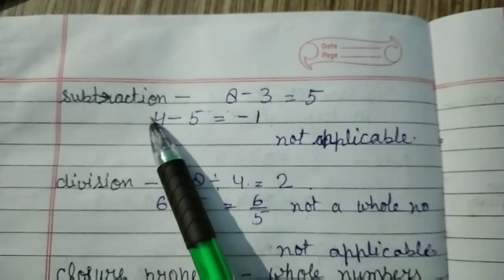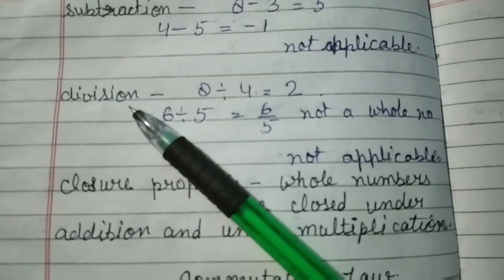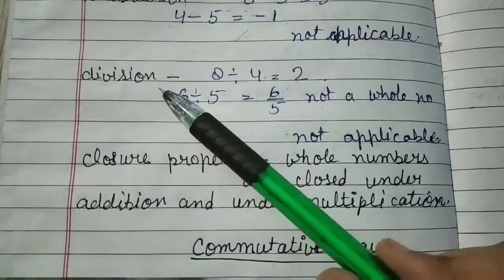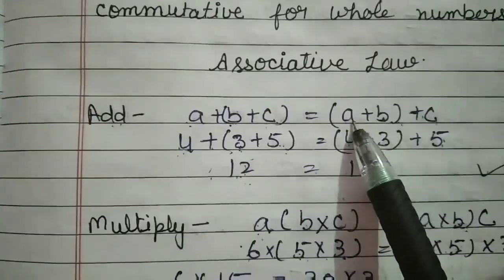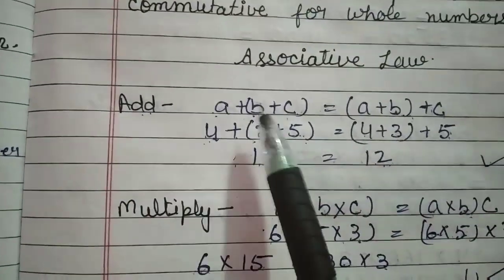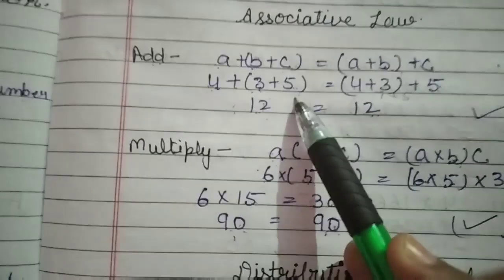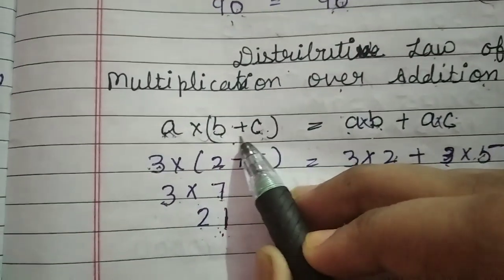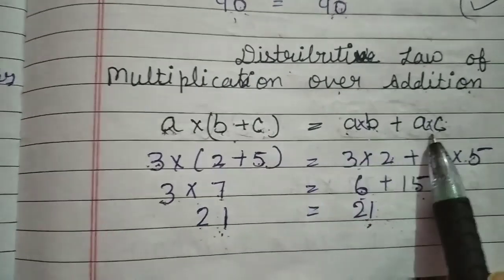Properties of whole number - 02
Hello friends 🤗🤗

Identify the property used in the following statements -

Thank you friends for watching 🥰❤️ the video.

Please comment ☺️in the comment box if you have any queries and also give suggestions for our next video.😊😊